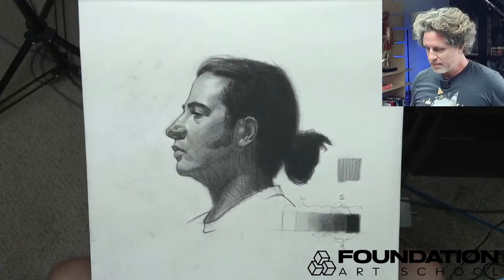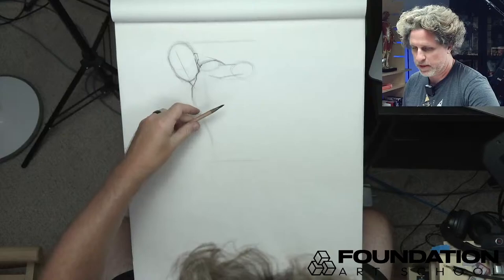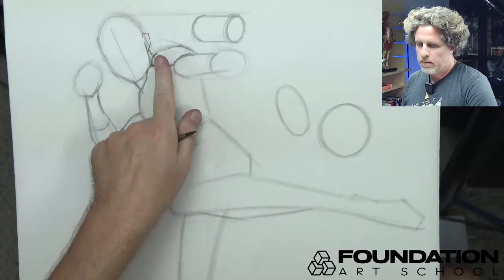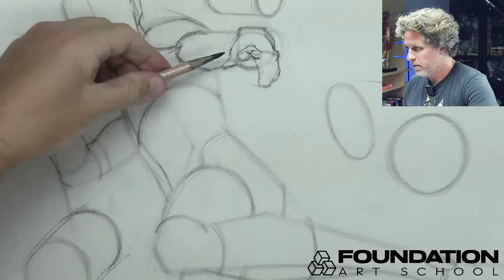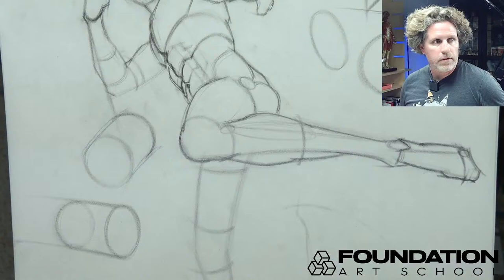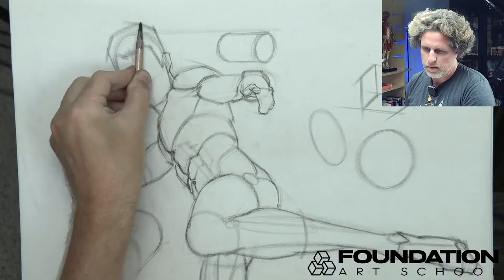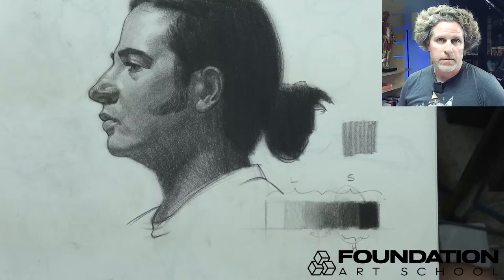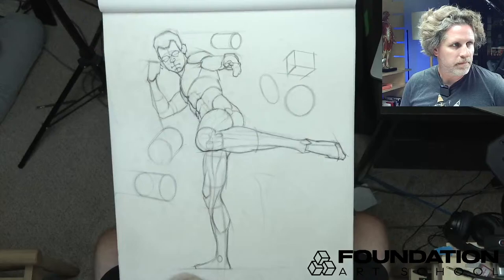Learn and Master This Important Stage- Live Drawing Demo/ Q&A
Ask questions while watching Brian Knox draw a male figure drawing.